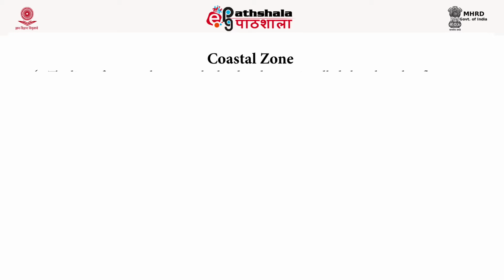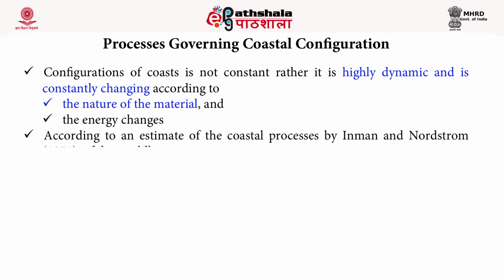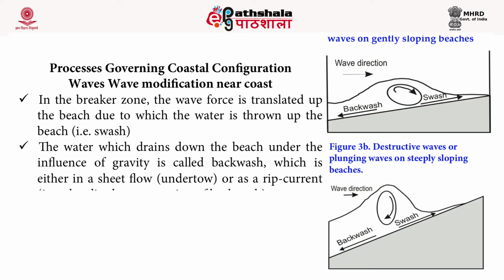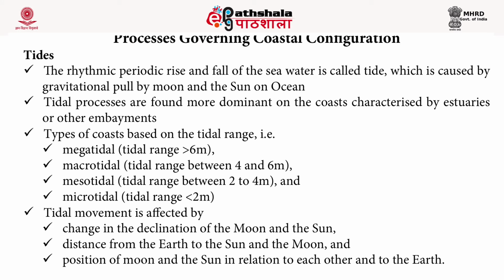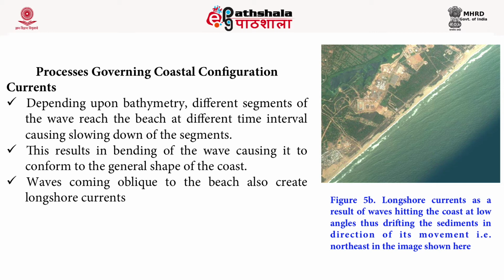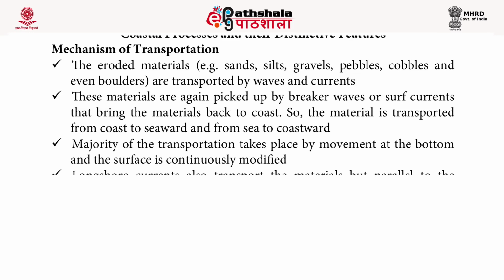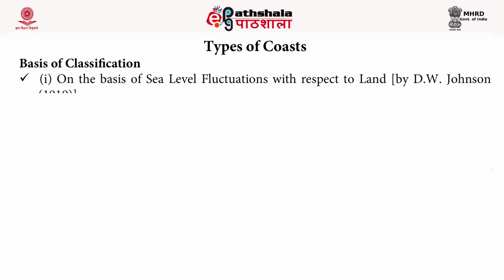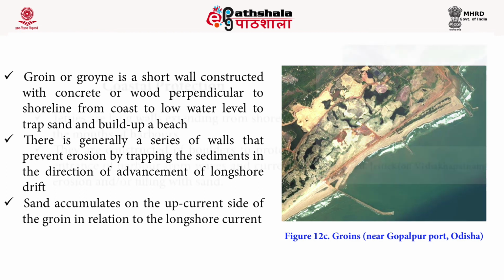M-14. COASTAL ZONE AND COASTAL PROCESSES